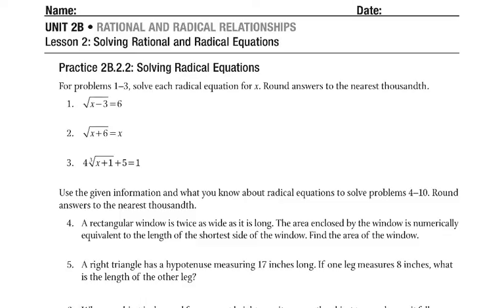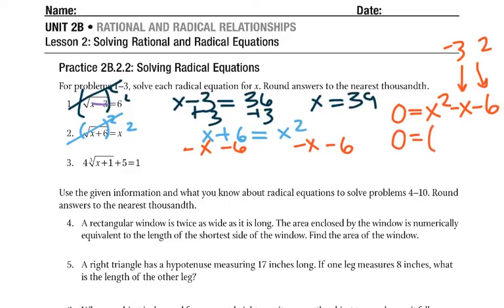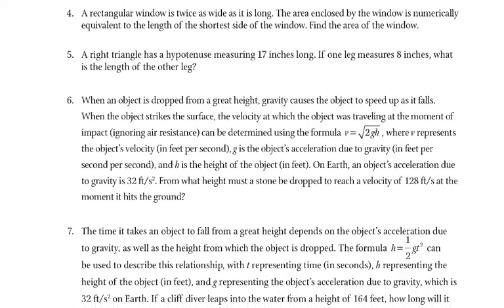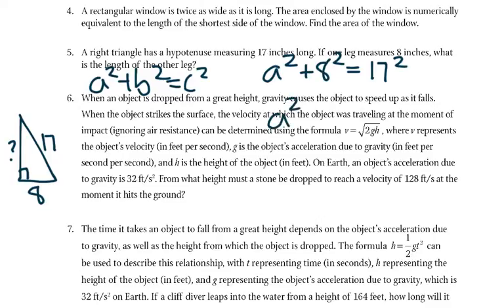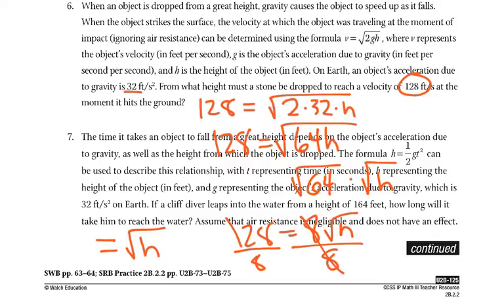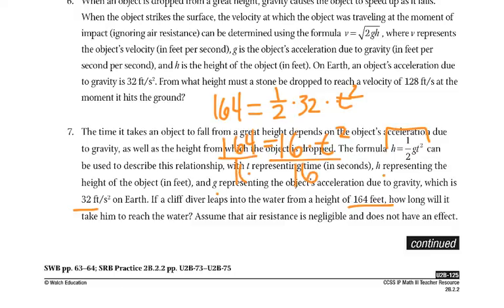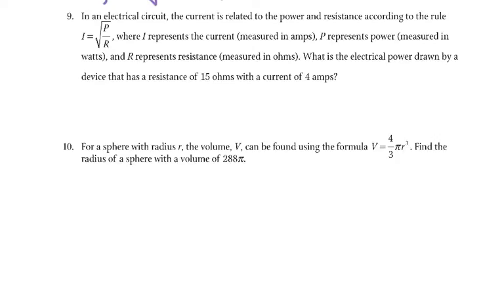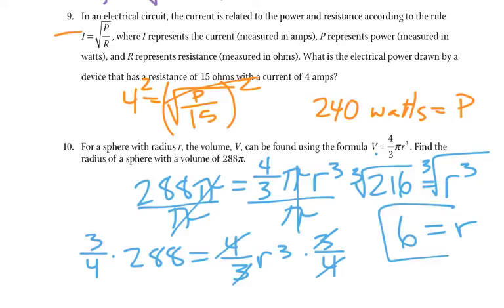Math 3 WP 2B 2 2